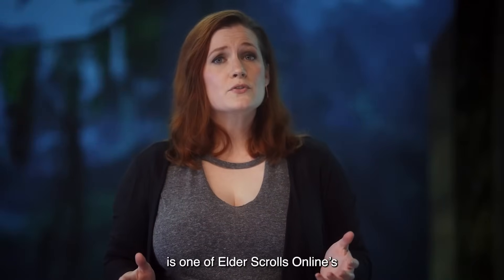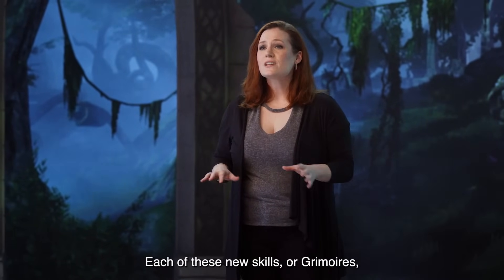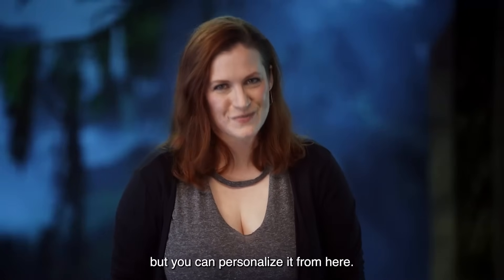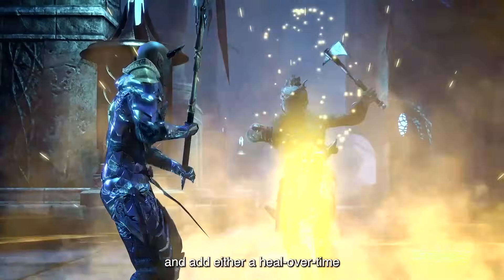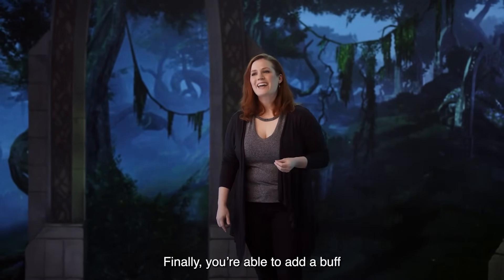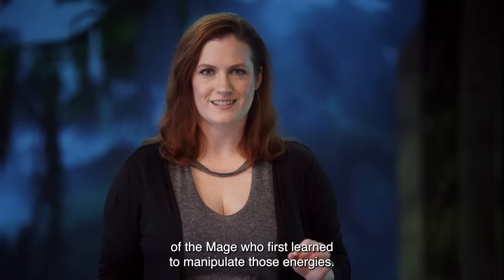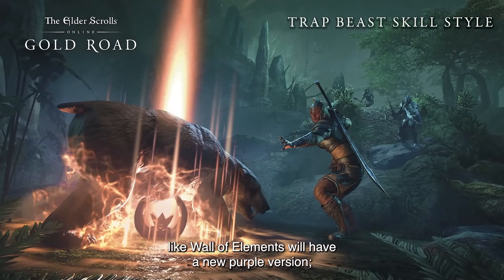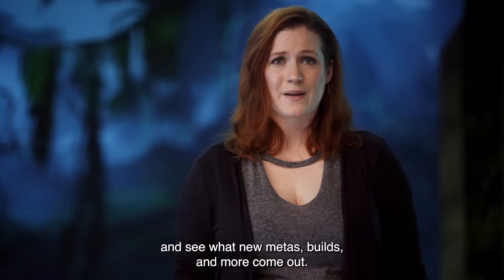The Elder Scrolls Online: Gold Road - Scribing Overview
See the new Elder Scrolls Online system, Scribing, in action. Part of the Gold Road expansion, it allows players to customize and fine tune their skills and unlock unique skills. Learn to handle Grimoires, Scripts and Inks as you master your new talent, and use the knowledge to take on the new Daedric prince. Scribing comes to ESO in June with the Gold Road expansion.